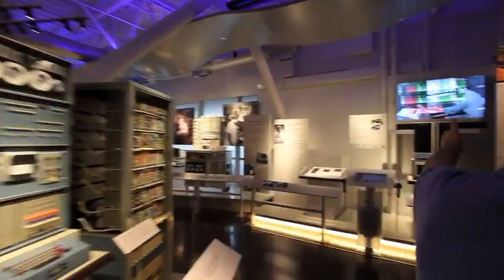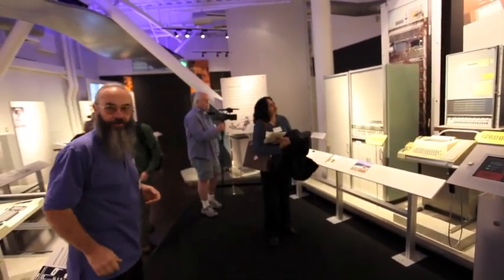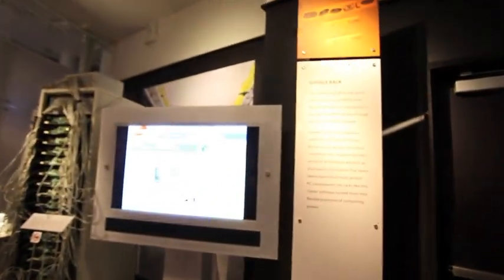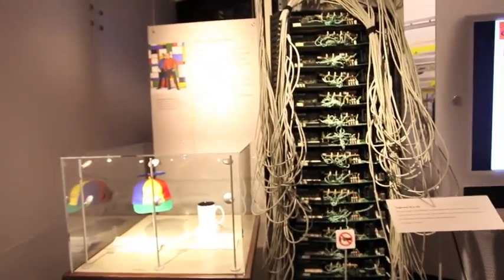Tour of the new "Revolutions" exhibit at Computer History Museum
The "Revolutions" exhibit opens tomorrow at the Computer History Museum. What does it look like? Here's a quick tour. Along the way you'll meet an IBM Fellow, see Apple-co-founder Steve Wozniak, talk with Pong inventor Al Acorn, among other cool people.